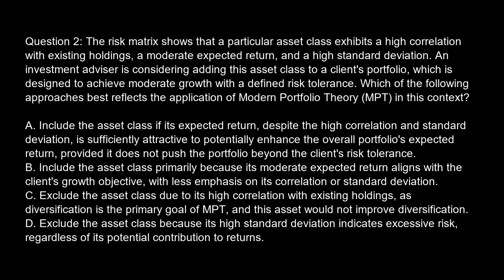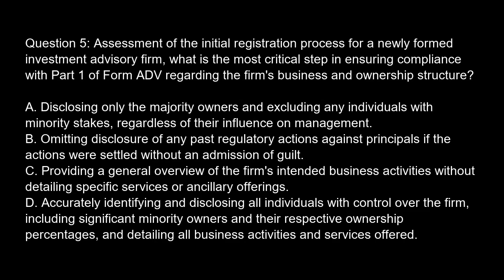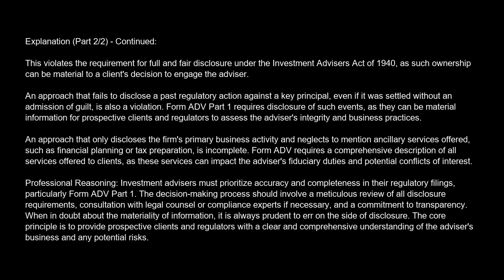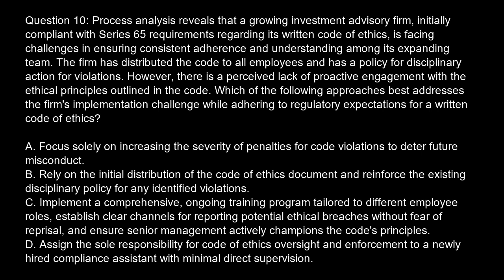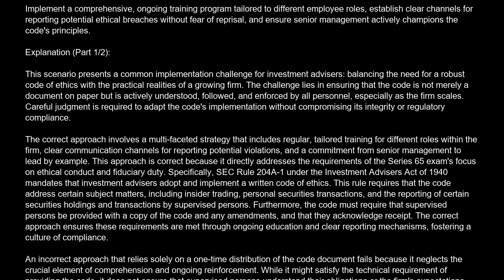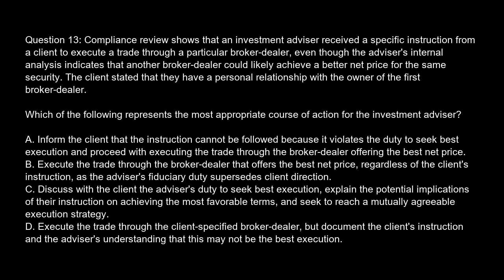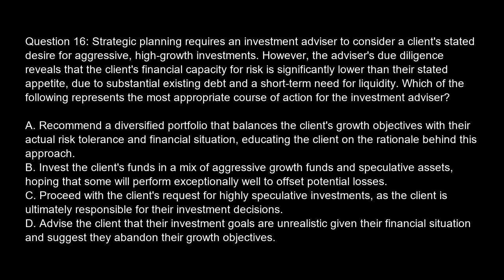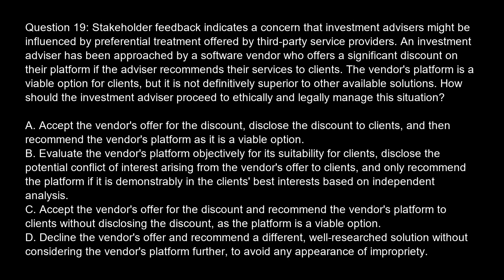Series 65 Exam Uniform Investment Adviser Law Examination Free Practice Test And Answers Updated